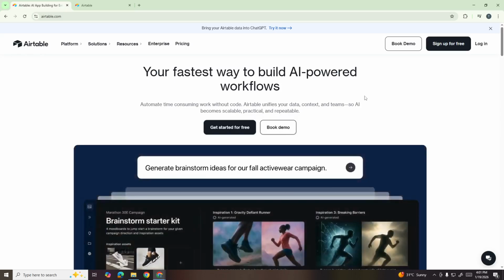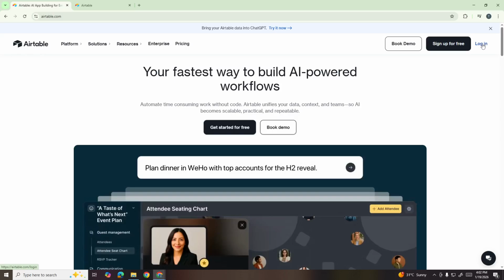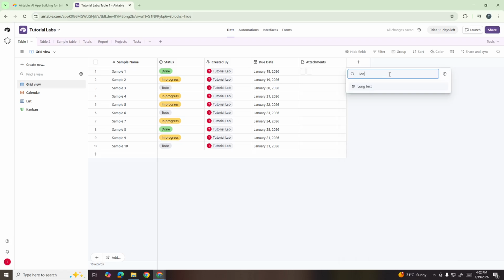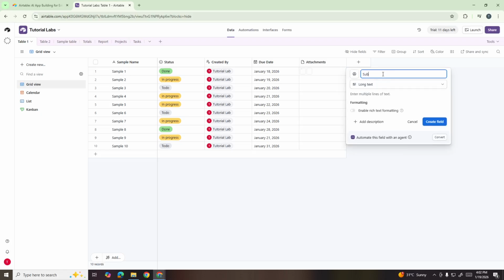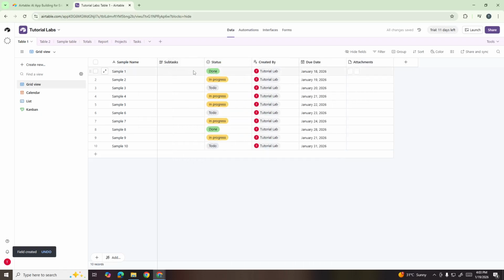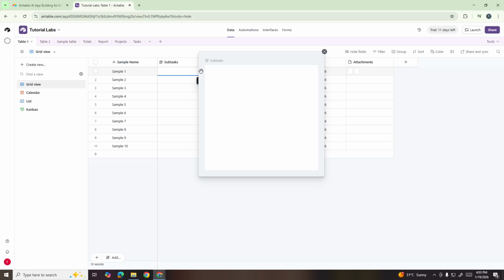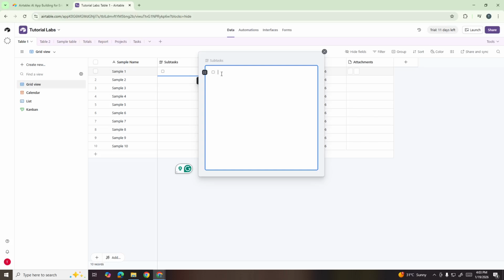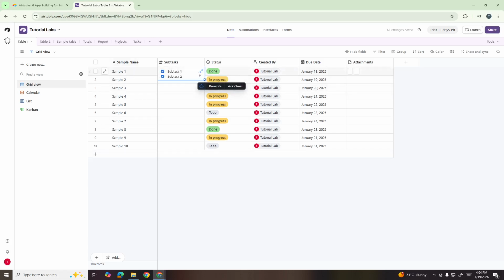How To Add Subtasks In Airtable (Tutorial 2026)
Along the way, you'll learn how to add subtasks in Airtable, create subtasks within Airtable base, enable subtask functionality in Airtable, Airtable subtask tutorial for beginners, setting up subtasks in Airtable project, manage hierarchical tasks in Airtable, Airtable add child tasks walkthrough, how to link subtasks in Airtable, Airtable task management with subtasks, implement sub-items in Airtable, Airtable nested tasks configuration guide, detailed guide adding subtasks Airtable